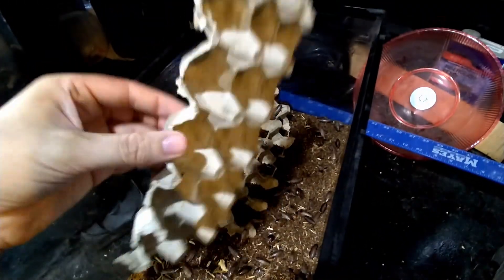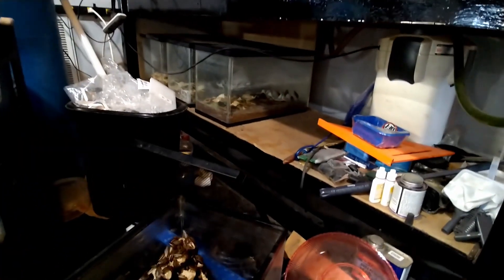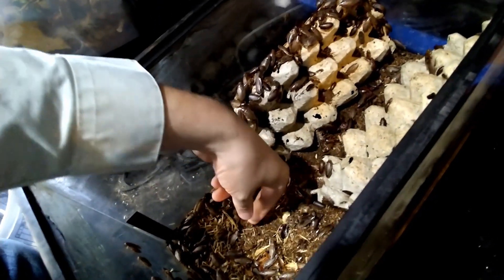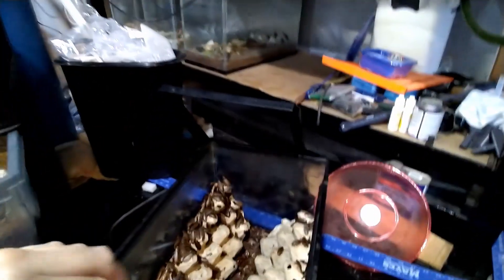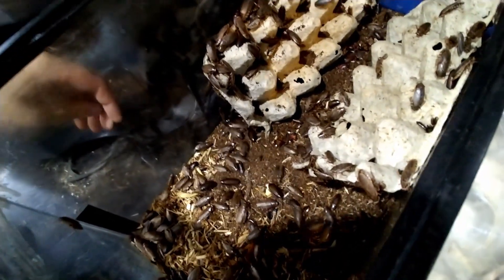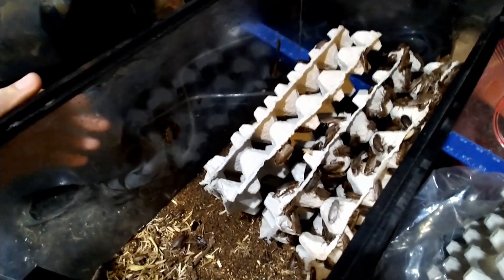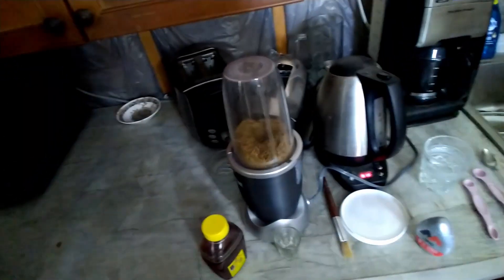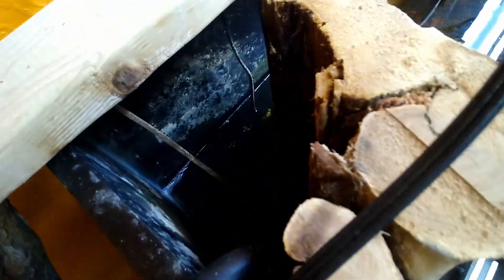Lobster Roaches - quick look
Just a quick look at my fastest breeding roach species while doing some maintenance.